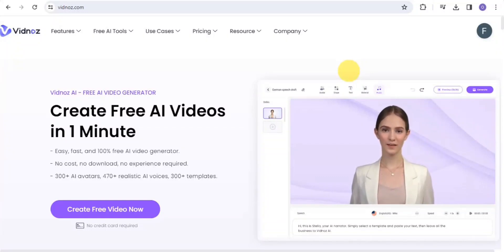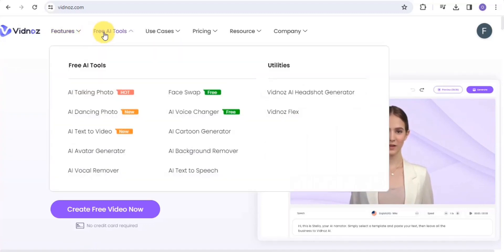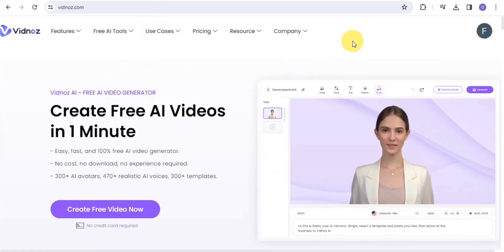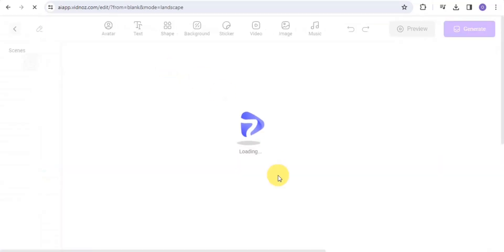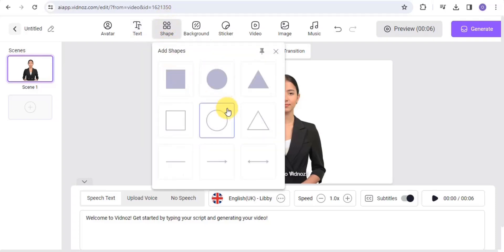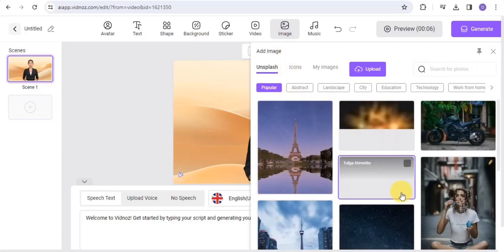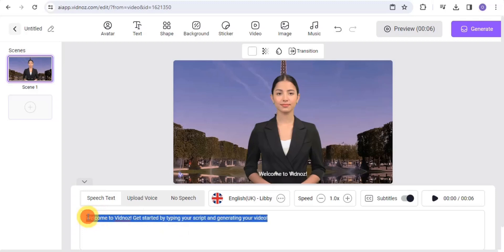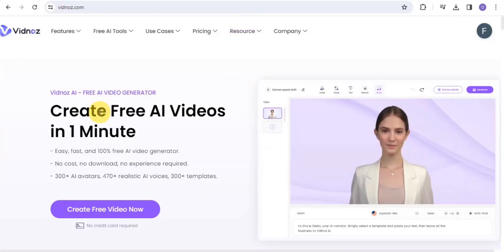How To Create FREE AI Video | Studio DID AI Alternative FREE